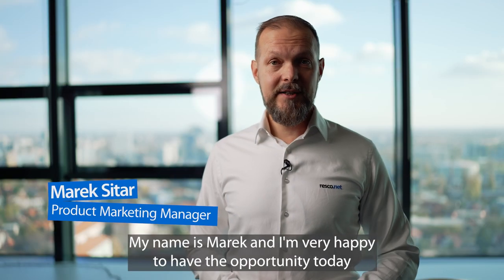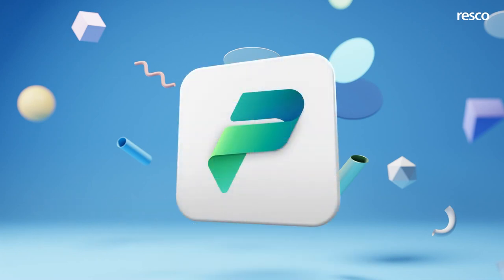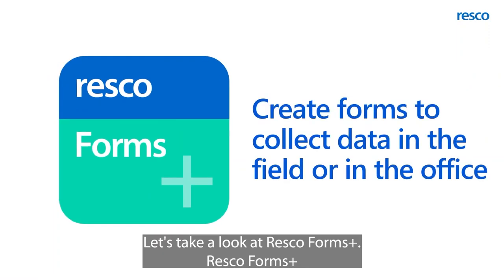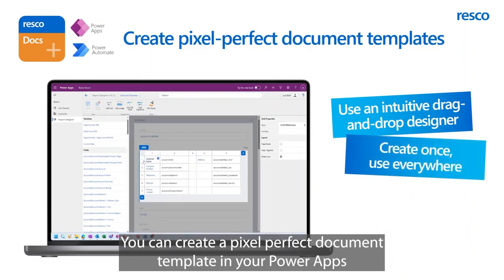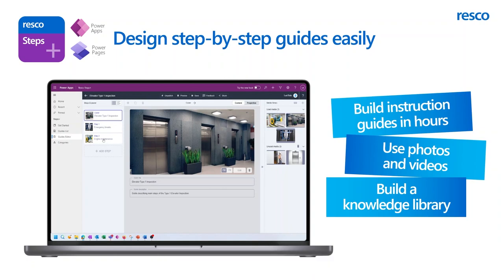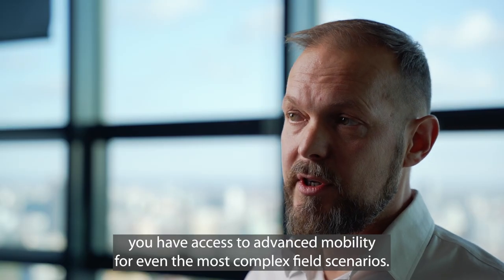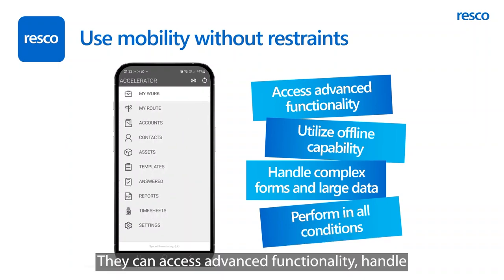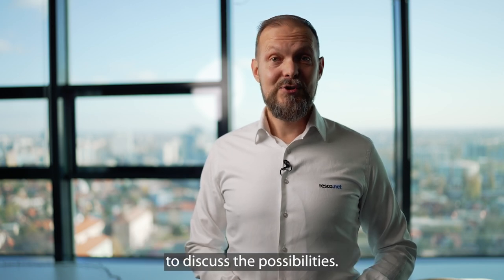Introducing advanced mobility on Power Platform: How to start with Resco Forms+, Steps+, and Docs+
Explore Resco’s new solutions for Power Platform, focusing on frontline scenarios and mobile processes. See how you can build business apps enhanced with data collection, knowledge sharing, or document creation capabilities.

Explore how each tool can improve daily processes of mobile workers and people in the back office.